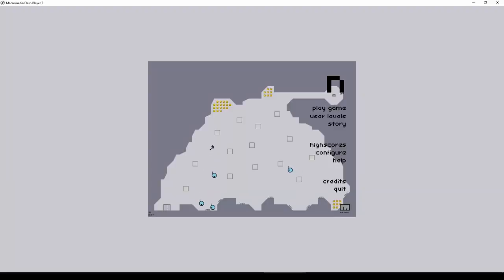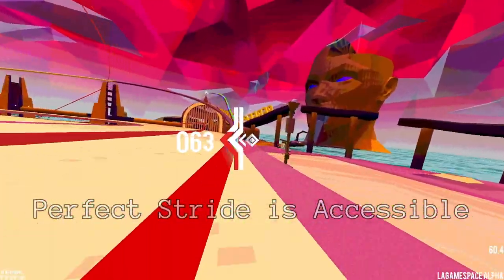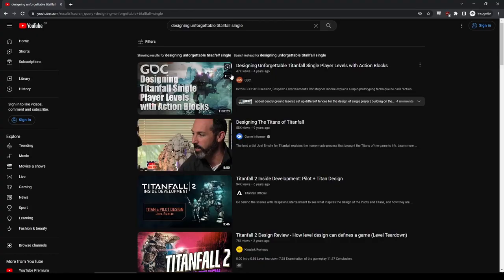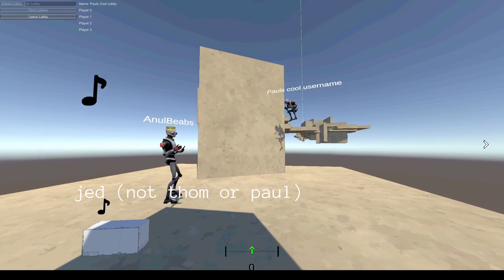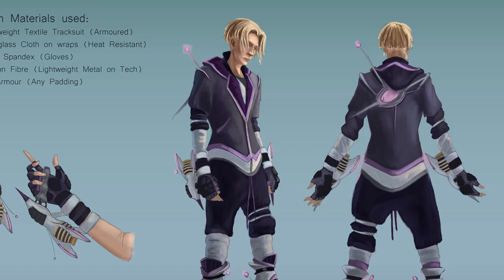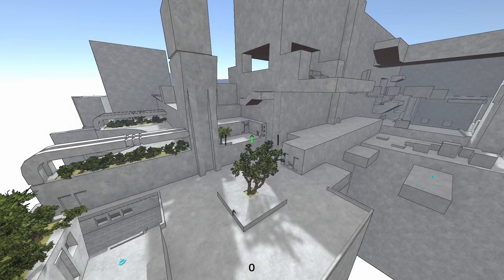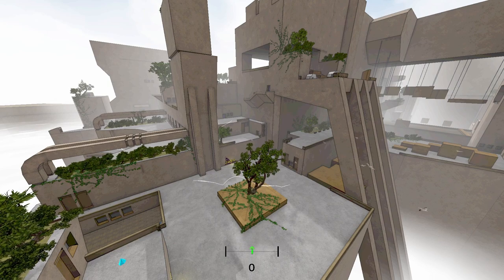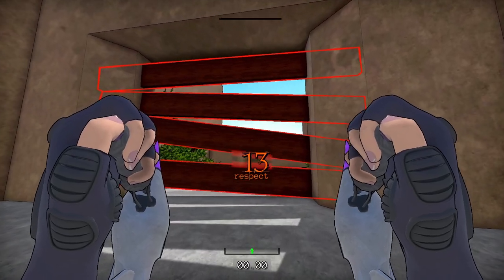The 7 Year Making of Ballistic Zen | BZ Devlog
It took me 7 years to go from "never made a game before" to "I finished my first commercial game and released it on Steam." This is a rough documentation of that journey.

TIMESTAMPS:
Intro: 00:00
Inspiration: 00:55
Perfect Stride: 05:41
Goals: 07:26
Hoverblade: 08:45
Action Blocks: 12:48
Collaboration: 18:07
The Marathon: 22:40
Lines: 33:04
Ballistic Zen: 46:09
Everything Else: 47:25
What's Next: 48:26